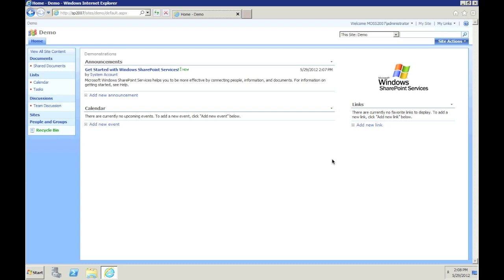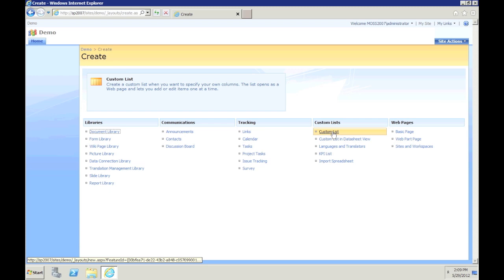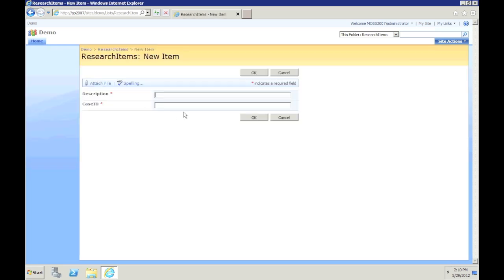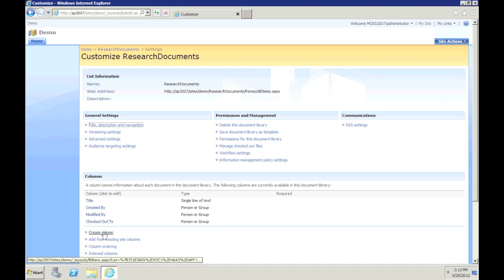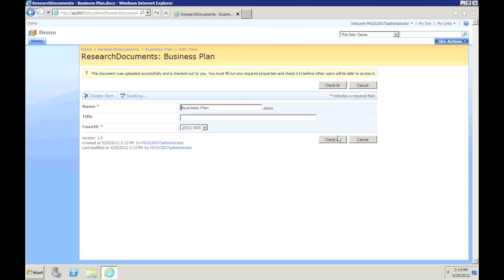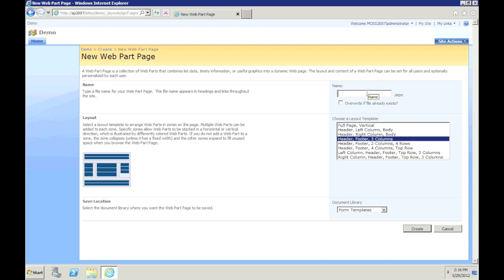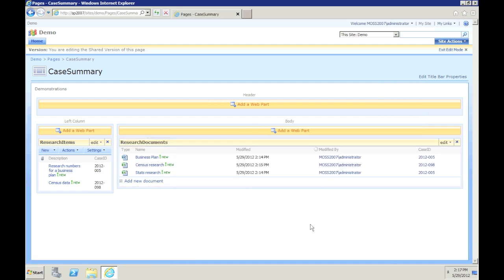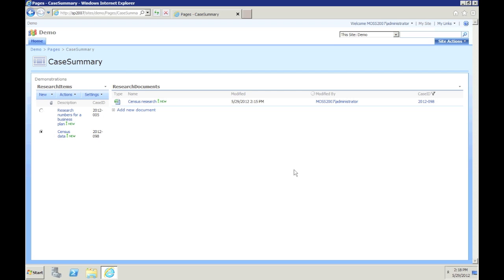SharePoint 2007 Connected Web Parts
Using web part connections to show master-detail data between a list and an associated library.